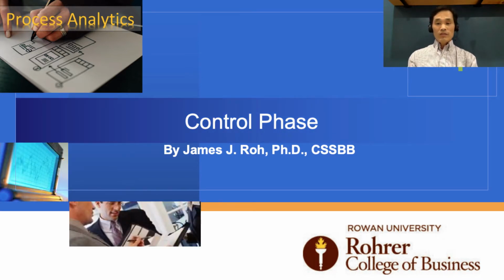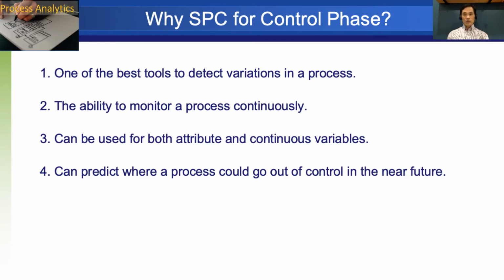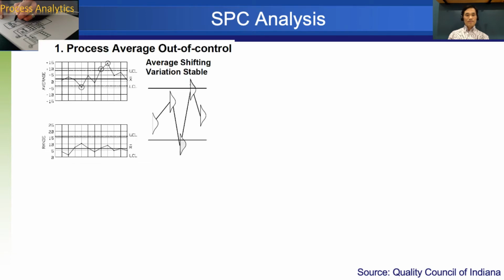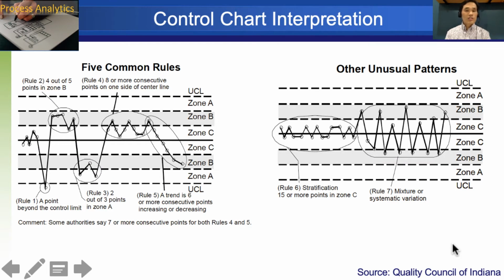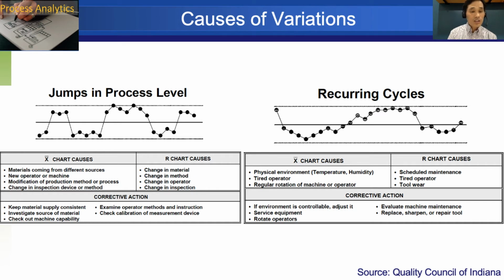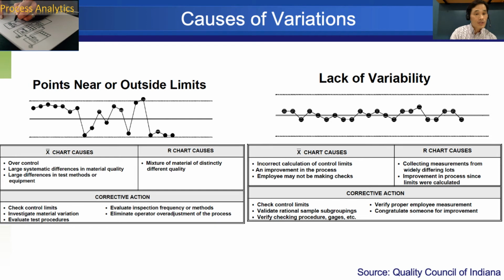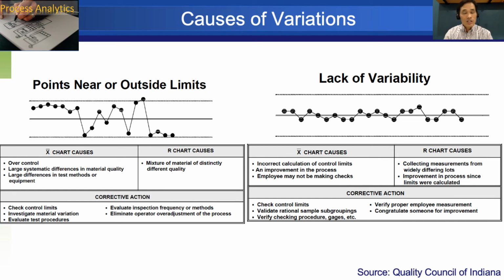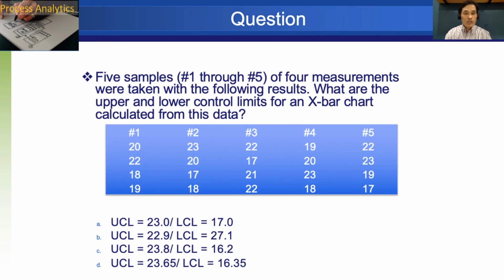Lecture 05 1 Control Phase_SPC